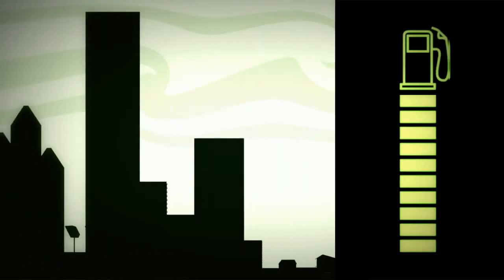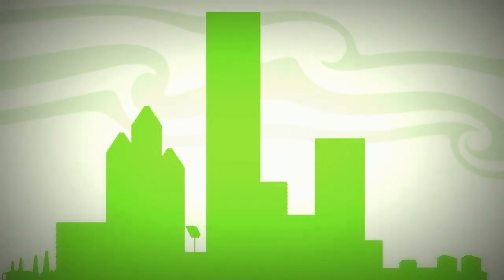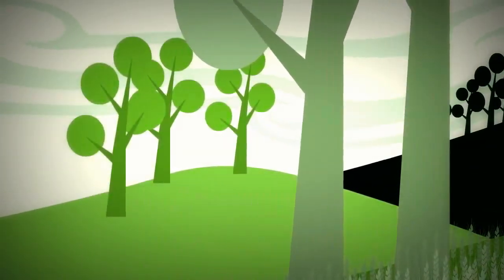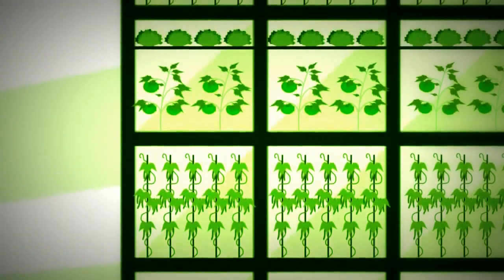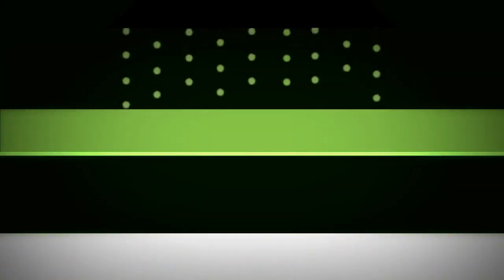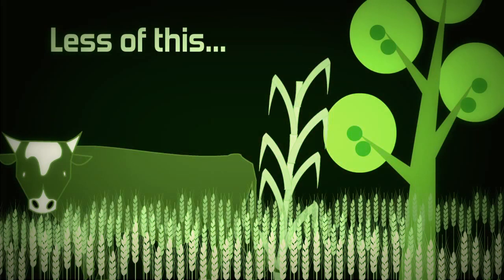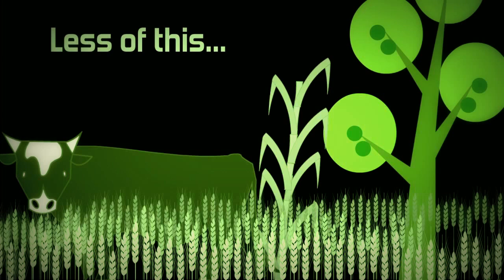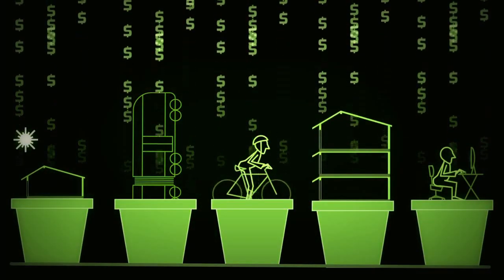Vertical farming technology | future of food full documentary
How vertical farming technology will make the future of food full documentary

With state-of-the-art, cleantech technology using aeroponics and LEDs, it is the commercial leader for indoor vertical farming, utilizing a totally controlled growing environment without sun or soil and minimizing harmful transportation miles.

border graphic
LED system
Cloth Medium
it has developed a patented, reusable cloth medium for seeding, germinating, growing, and harvesting. Cloth has a number of benefits such as durability and reusability, increased cleanliness and sanitation, and the efficient harvest of a dry and clean product.

LED Lighting
farms has been pioneering the use of LED (light emitting diode) lighting for growing and vertical farming systems, targeting specific wavelengths of light for more efficient photosynthesis and less energy consumption. LEDs can also be placed much closer to the plants, enabling greater vertical growing for even greater productivity per square foot.

Aeroponics
Aeroponics is a cutting-edge type of hydroponic technology that grows plants in a mist. The aeroponic mist most efficiently provides roots with the nutrients, hydration and oxygen needed, creating faster growing cycles and more biomass than other growing approaches. Farms has designed its aeroponics as a closed-looped system, recirculating our nutrient solution and using over 95% less water than field farming.